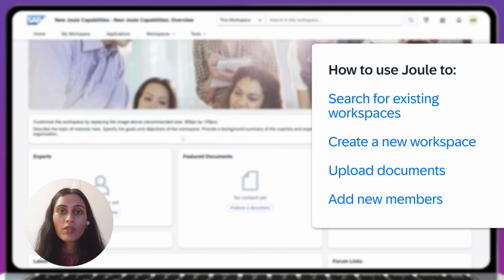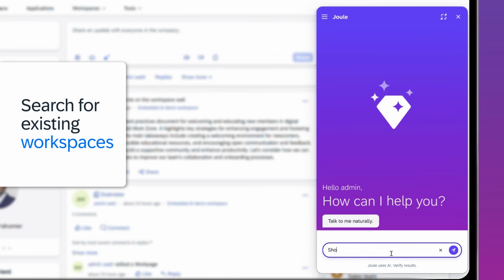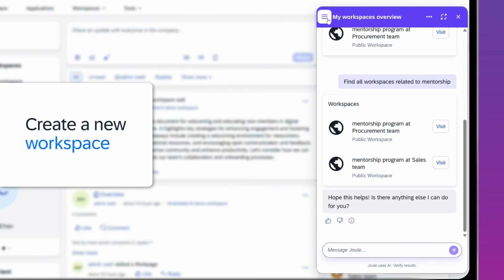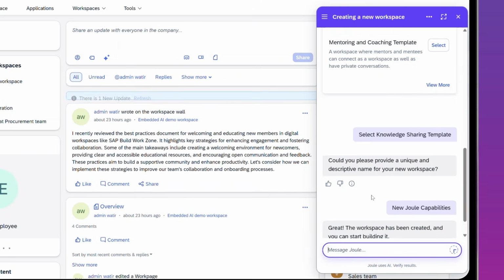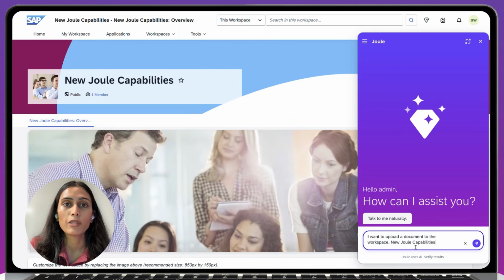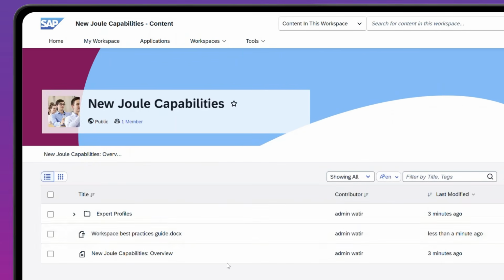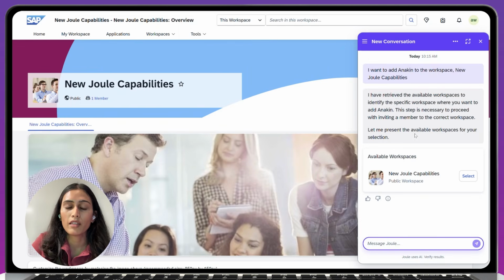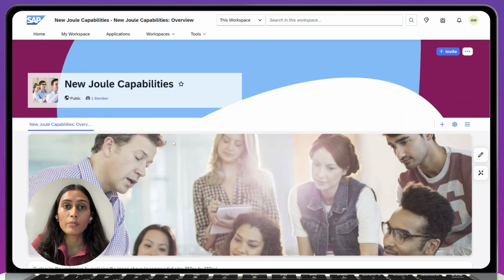4 Digital Workspace Tasks Made Easier with Joule in SAP Build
See how Joule’s pre-built skills speed up common tasks in digital workspaces with SAP Build. Learn how natural-language prompts let you find workspaces, create new ones from templates, upload documents, and find and add members- all from the chat interface.

In this video you’ll learn:

• How to search for workspaces with Joule
• How to create a workspace quickly using prompts and templates
• How to upload documents directly through Joule’s chat flow
• How to add and invite members without leaving the chat interface

To know more about Joule in SAP Build digital workspaces and how to set it up, read this blog

Why watch: Reduce manual steps, streamline onboarding and collaboration, and empower admin users to manage digital workspaces faster with control and governance.